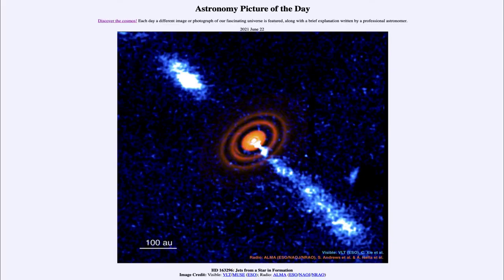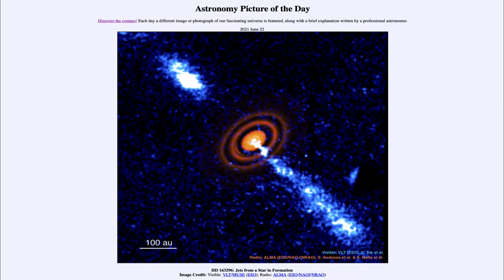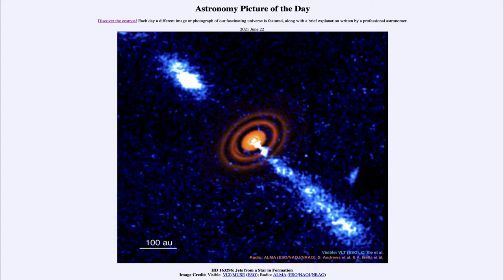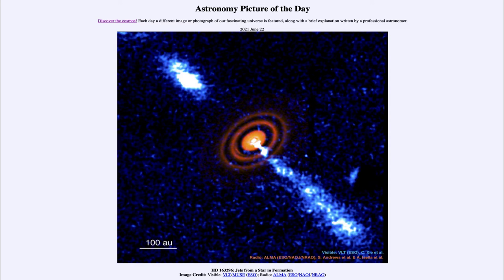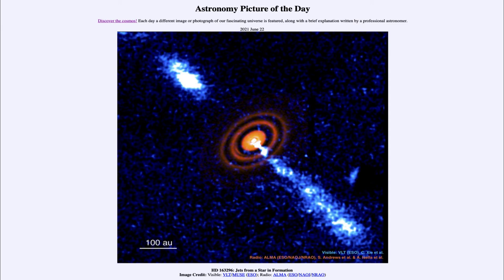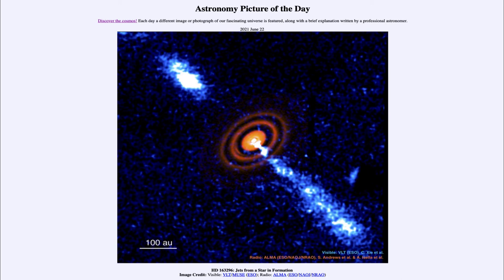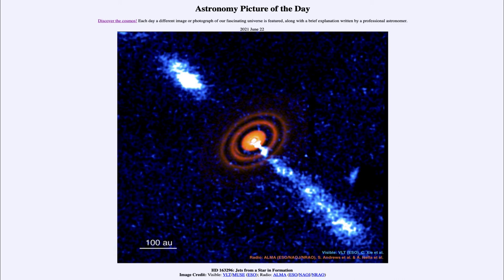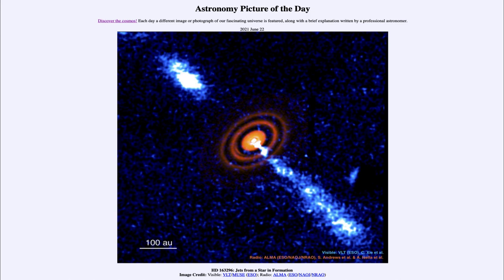2021 June 22 - HD 163296: Jets from a Star in Formation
In today's image, we see jets from a newly forming star. Jets are very common in astronomy including around things like black holes and neutron stars. Here we are likely seeing a planetary system in the process of formation as well.